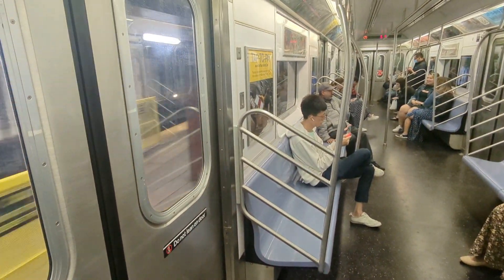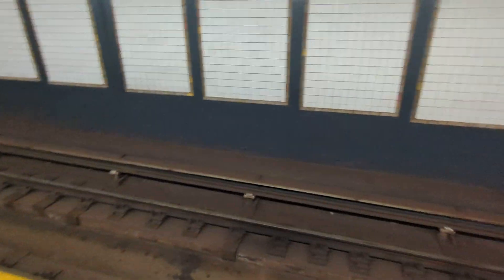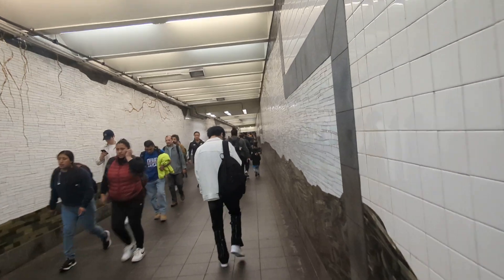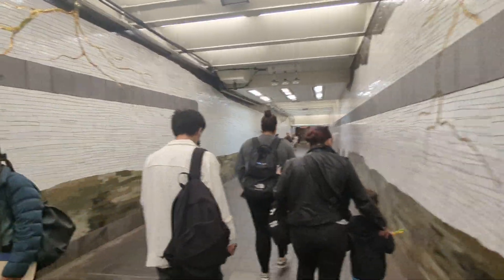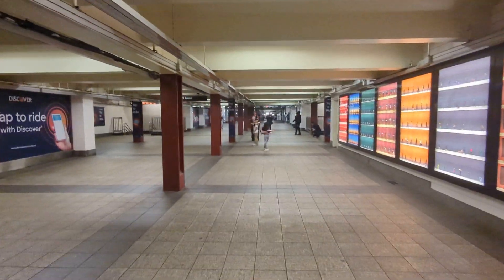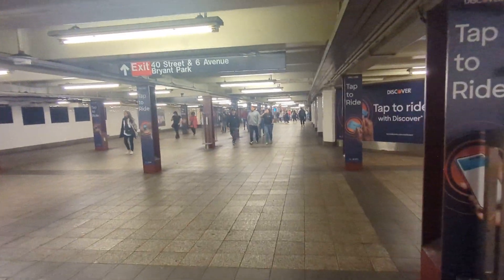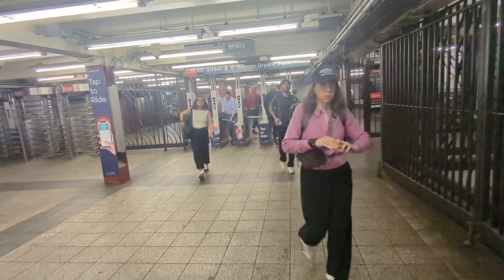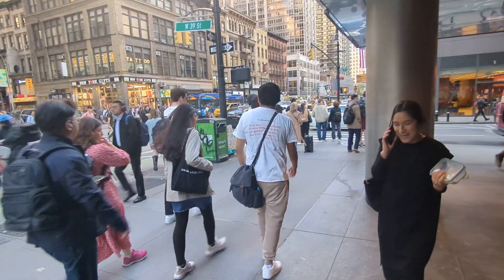42nd Bryant Park Subway Station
Exiting 7 train at East end of Bryant Park IRT platform. Walk platform to IND concourse under 6th Ave. Leave station via 39th St entrance.

Timestamp:
0:08 Arriving Bryant Park via 7 train
0:36 Eastbound train leaving 1st (1)
0:45 Westbound train (2)
1:23 Westbound arriving train (3)
2:37 Eastbound arriving train (4)
3:11 Westbound arriving train (5)
4:07 Eastbound arriving train (6)
4:30 Begin 41st St Passageway
5:58 IND 6th Ave line concourse
7:27 Exit fare control
8:23 Elevator access to street
9:29 39th Street